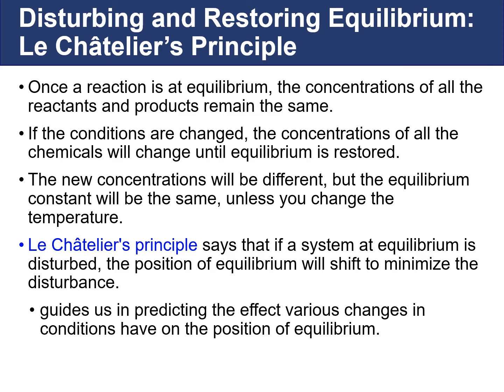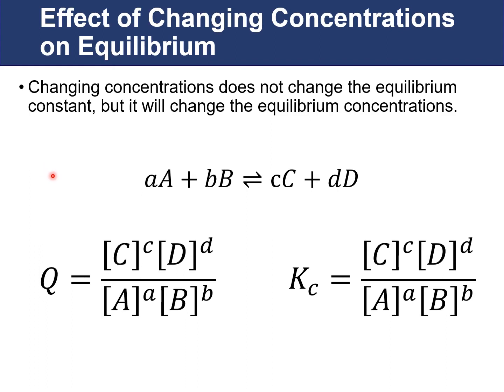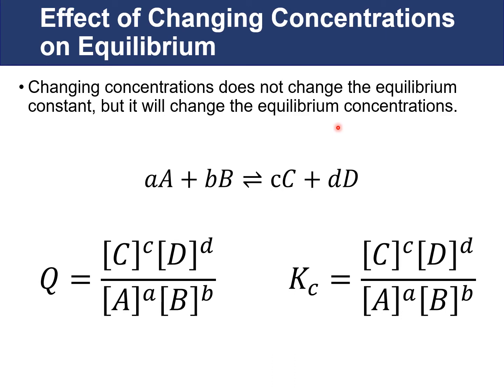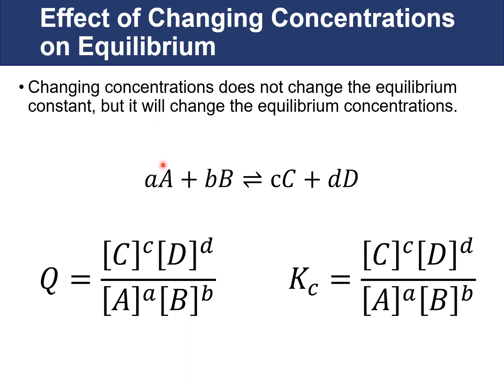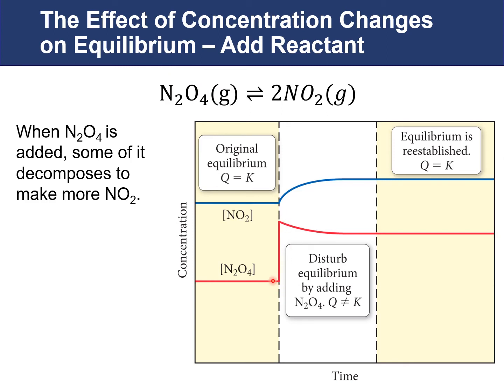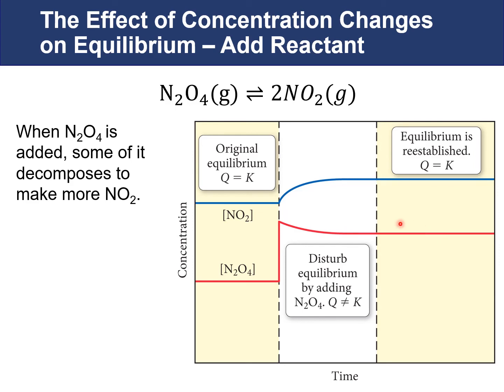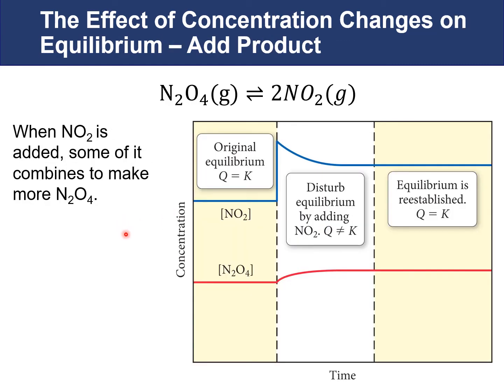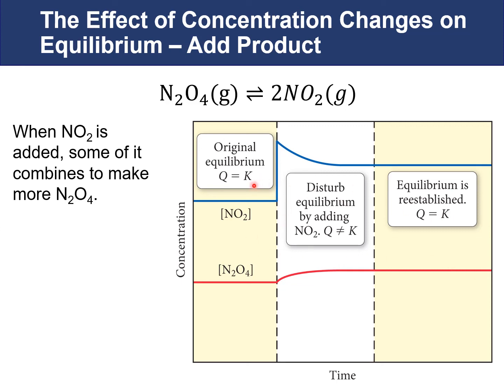Equilibrium 06: Le Chatelier Part 1